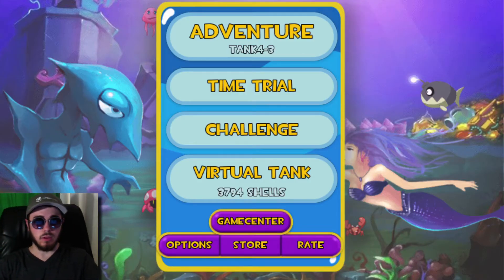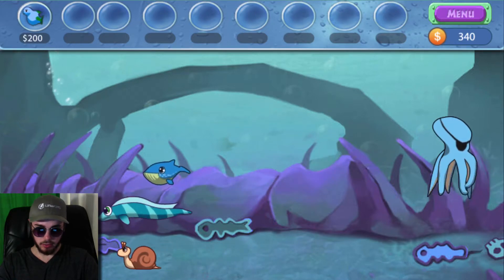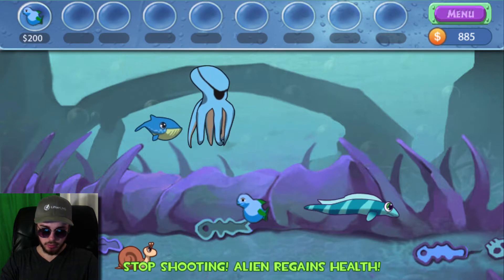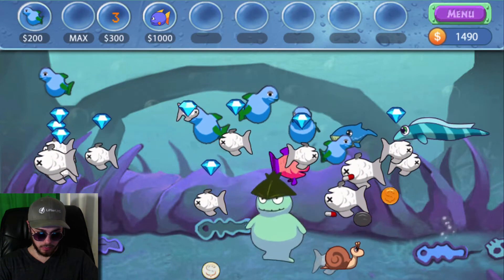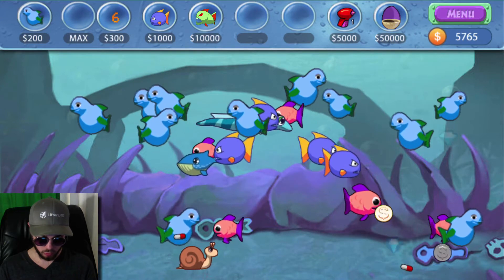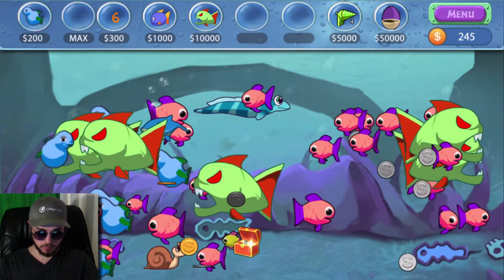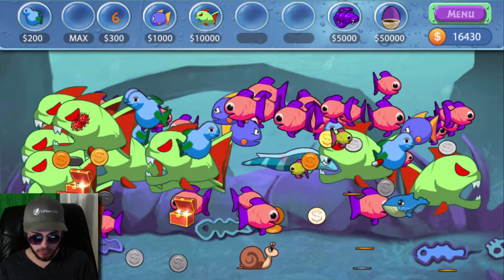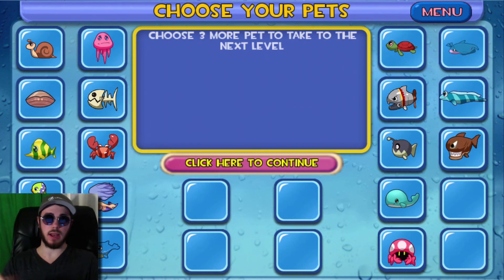Aquarium Episode 9 - Will Middleton Plays Video Games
Moving onto tank 4-3 in this episode